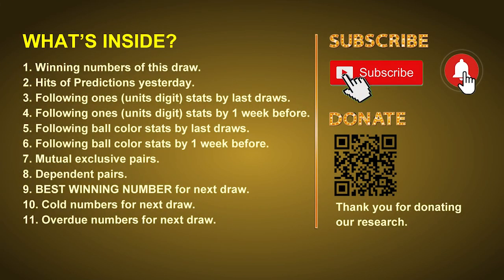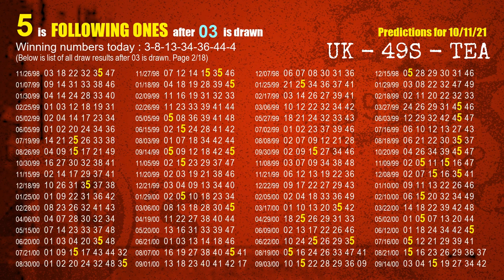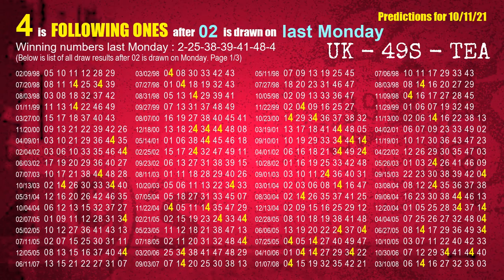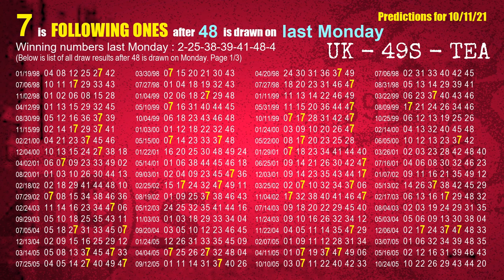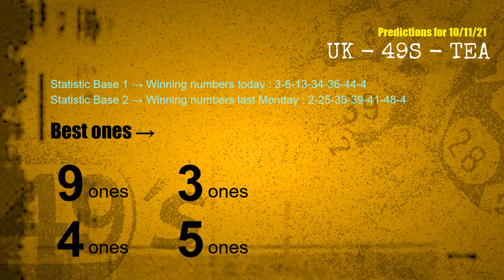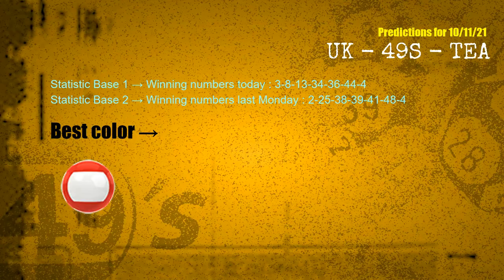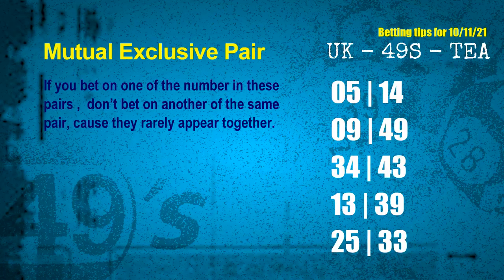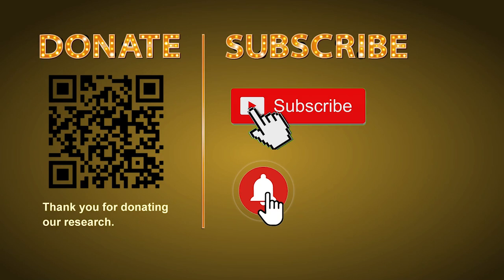UK49s TEA | Math teacher HIT36.44 & 8.4ones | How to win Oct 11 and result on Oct 10